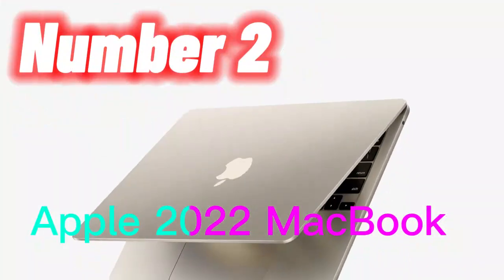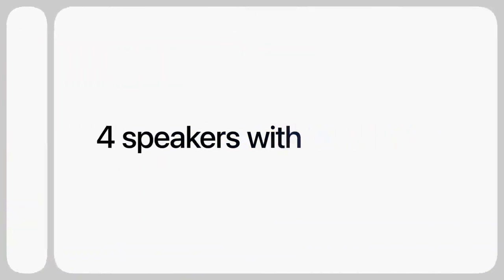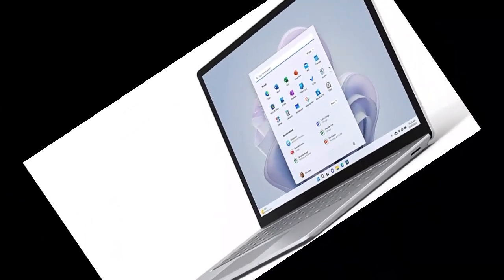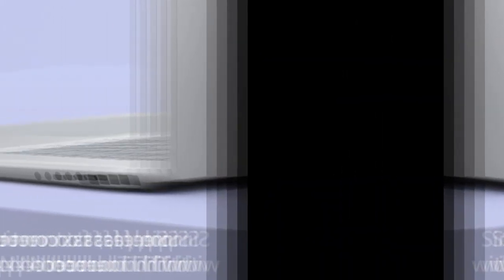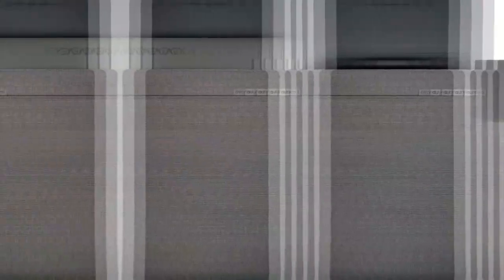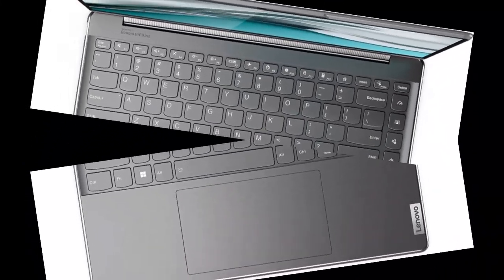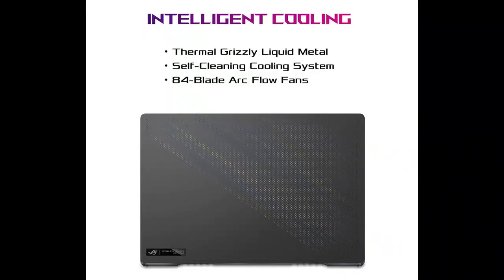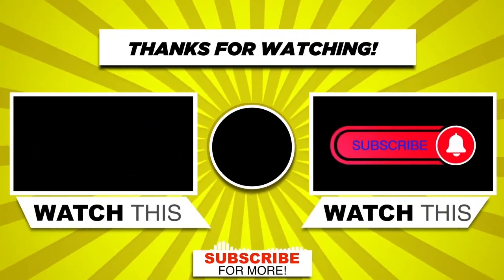BST LAPTOP FOR 2023 | TOP 5 BEST LAPTOP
👉1 - Dell XPS 13
👉2 - Apple 2022 MacBook Air Laptop
👉3 - Microsoft Surface Laptop 5
👉4 - Lenovo Yoga 9i
👉5 - ASUS ROG Zephyrus G15

: ABOUT THIS VIDEO:
in this video, I had  to share my experience with the BEST Sony Cameras of 2023
: ABOUT THIS CHANNEL:
Welcome to the Vid Gadget channels. It showcases new gadgets and the latest tools.

best gaming laptop for 2023,
laptop for 2023,
best 2023 laptop,
which laptop is best for future,
best laptop for college 2023,
best laptop for 2023,
2021 best laptop for coding,

Hope you enjoyed my BEST Sony Cameras of 2023 video.